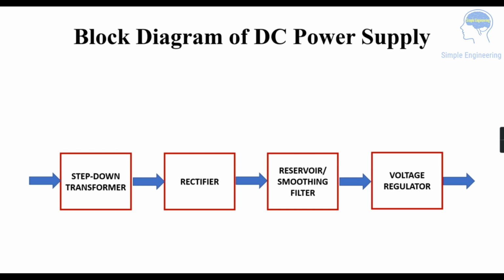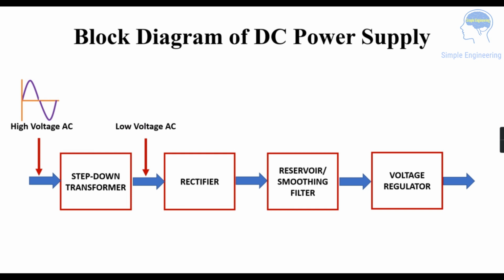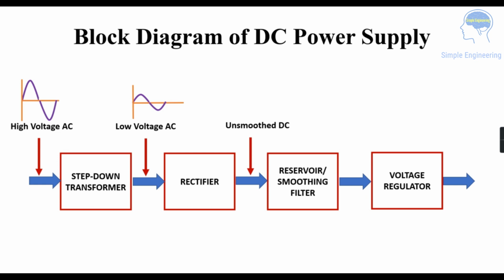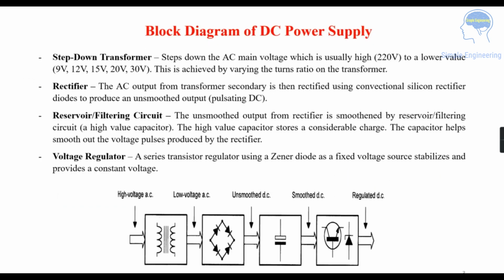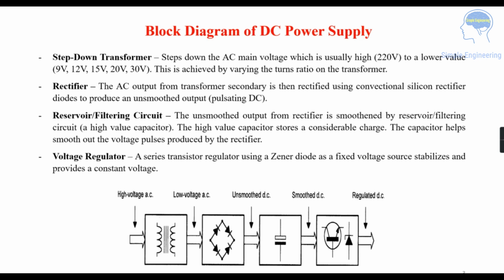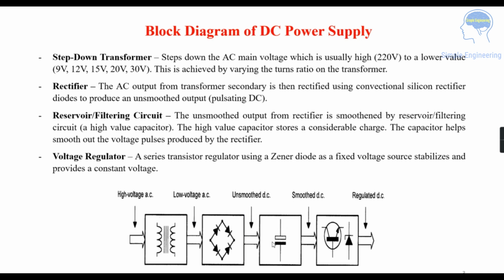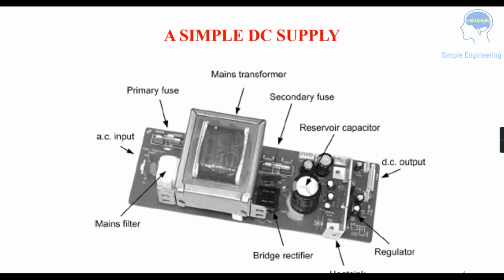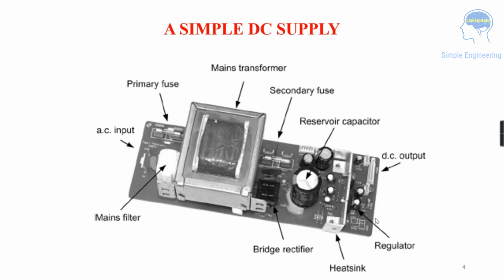Basic Electronics and Communication Engineering- Part 1- Power Supply